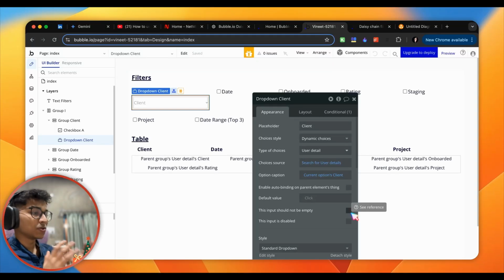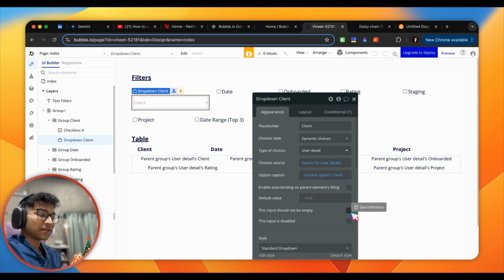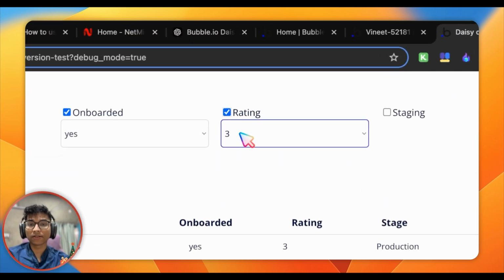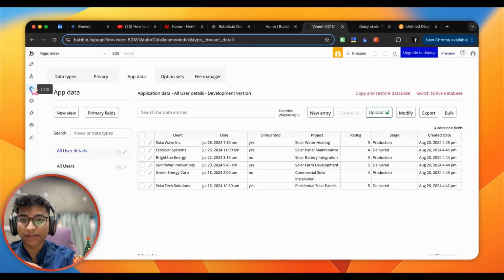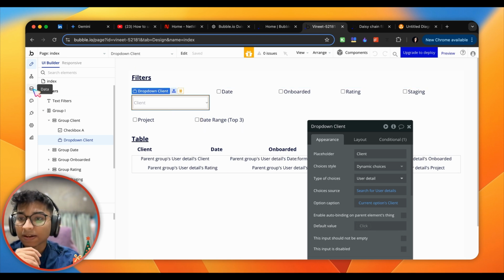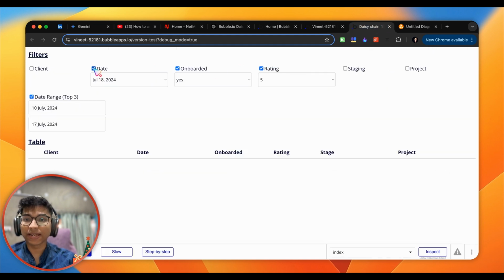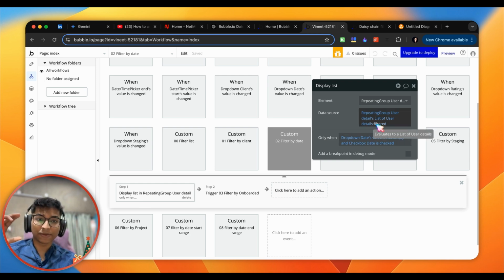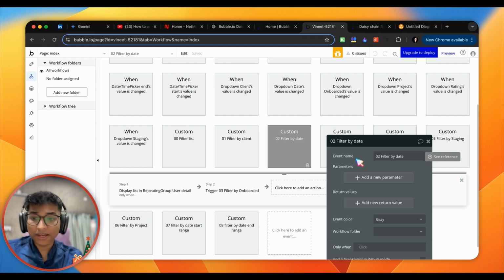Master Daisy chain filtering in Bubble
Are you ready to take your Bubble.io skills to the next level? 🚀
In this tutorial, I’ll walk you through Daisy Chain Filtering, a powerful technique that makes data filtering in your no-code app seamless and dynamic.

Whether you're building a job portal, marketplace, or any app requiring multi-step filtering, this guide has you covered. Learn how to:
✅ Create sequential filters for your data
✅ Optimize the user experience with dynamic workflows
✅ Test and refine your app's performance

🔧 Topics Covered:

Setting up data types and filters
Designing a UI
Configuring workflows for chained filters
Pro tips for advanced users

💡 Ideal for beginners and experienced no-coders alike, this video will transform how you build apps in Bubble.io.